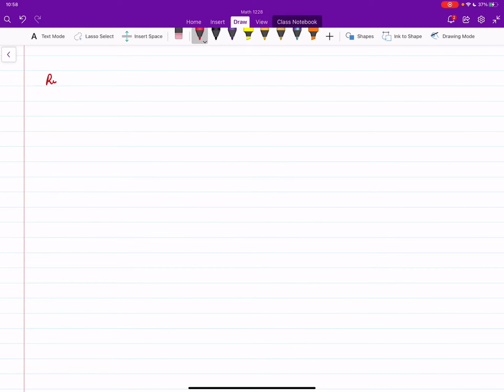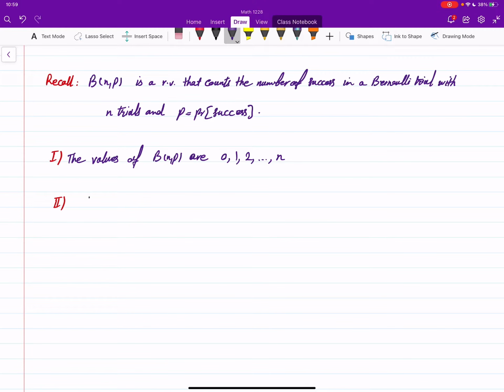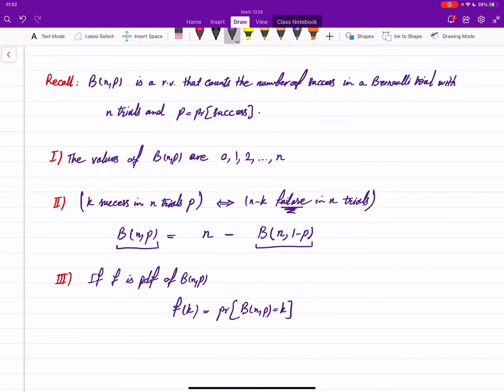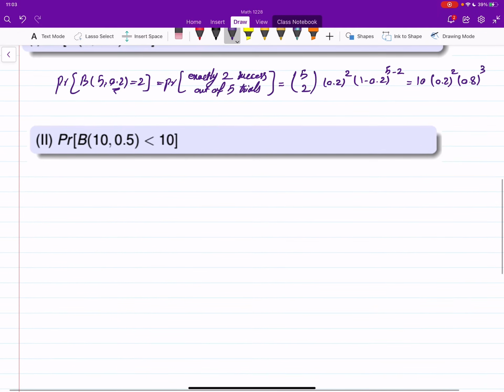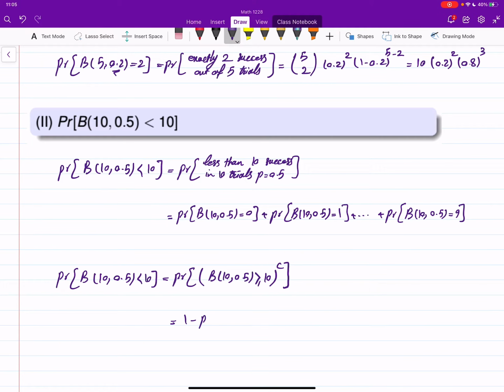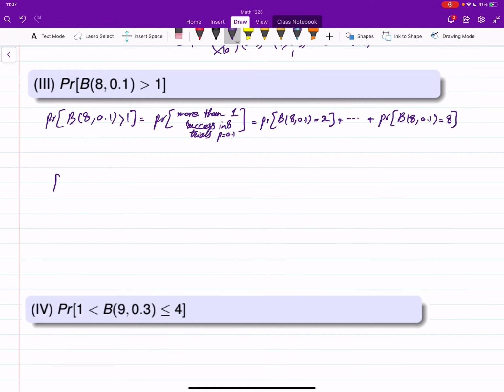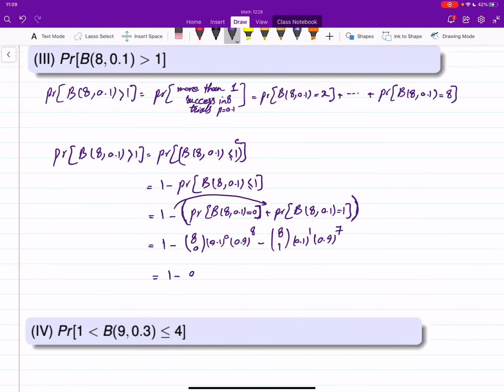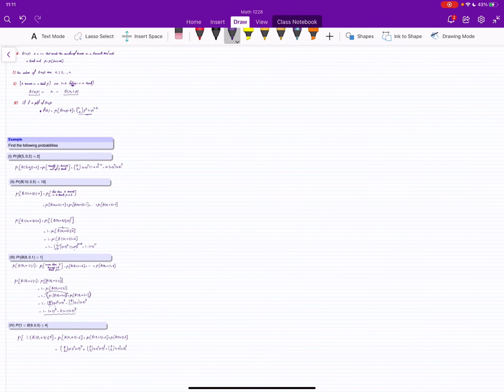Labtube-(Finite Math)-Properties of binomial random variable